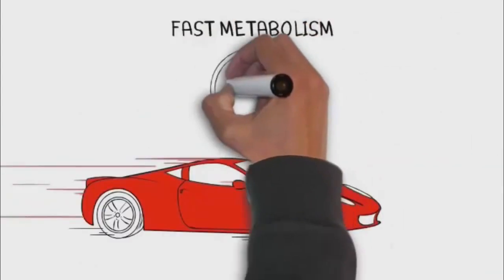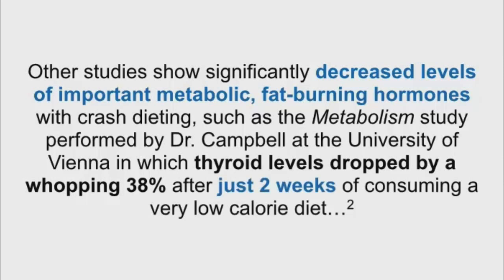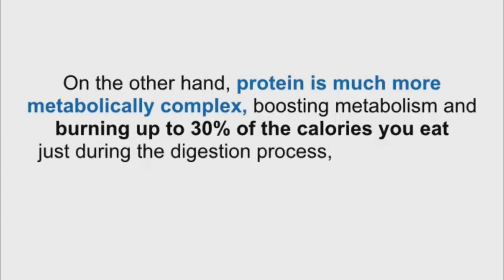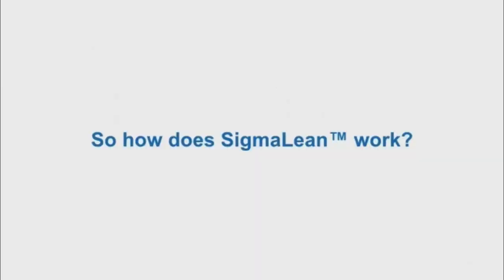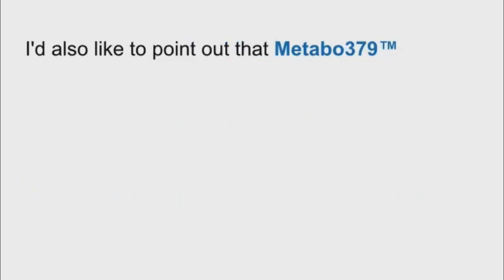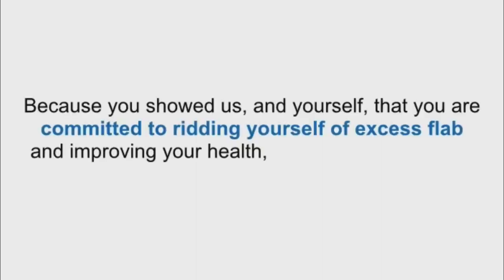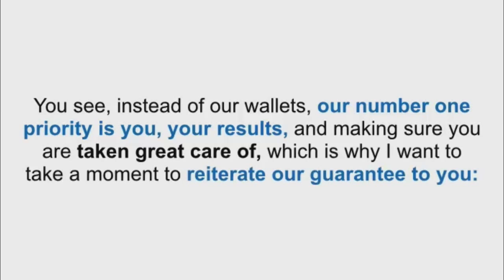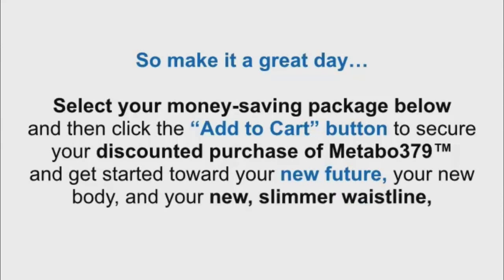BioTRUST Metabo379 Review | Get BioTRUST Metabo379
BioTRUST Metabo379 is the latest dietary supplement from BioTRUST, a leading producer of dietary pills with its headquarters in the United States that with lots of customers all over the world. It is said to help one lose weight 3.79 times faster than the regular supplements.

An extra thorough look at its composition will help you understand whether the states that are valid.

About BioTRUST Metabo379

BioTRUST Metabo379 works in three diverse ways.

    It Inhibits The Formation Of Fat Cells
    It Limits The Growth Of Fat Cells
    It Stimulates The Breakdown Of Fat Cells

This method means that your body will no longer work against you in your efforts to lose weight as this progress to burning fat from less to minimal effort.

BioTrust Metabo379 has been through a couple of identical clinical tests, both times achieving similar results.

The tests were double blind placebo controlled which mode so as to neither the test subjects nor the researchers knew who was taking the placebo and who was taking the real thing.

The half that got Sigmalean took the exact similar dose as in BioTRUST Metabo379.

Each participant ate a 2000 calorie a day diet as well as walked for 30 minutes per day.

The Sigmalean group lost 3.79 times extra weight than the placebo group.

In real numbers, after 2 weeks, they lost 4.5 pounds and after the full 8 weeks, they lost 11.5 pounds, while the placebo group lost merely about 3 pounds.

    It accelerates the rate at which the body breaks down fat cells to be utilized at the identical time as energy. This way that not just does your body have a hard moment when adding up new fat cells, it also makes sure that the existing ones are efficiently burned
    It reduces fat cell growth as well as inhibits fat cell production
    It has Bioperine, which we said is widely notable for its ability of making absorption of nutrients easier.
    It has passed the unique test in the market Quality assurance normal which is a seven –stage research and testing technique by BioTRUST
    It has a one year dollars back guarantee
    It has been tested and verified at the same time as pure by third- party organization
    It carries the Platinum Usual Research granted by Bio Trust while it has 2 major studies that established its ability help lose weight by 3.79 times.

    It might have ironclad states based on research carried out, but it is not a big problem. Studies show that it can be basically solved by walking for thirty minute five day every week
    Still need to exercise in conjunction to the use of Metabo379
    It is basically accessible online through the manufactures website only

BioTRUST Nutrition is a known company. It can be traced back by buyers of its products in case of any complications. This means that the company is ready to take responsibility for any problems caused by the use of its products, including Metabo379. This is thus enough assurance that the product is a genuine weight loss package that can be trusted upon by the users. The many reviews on BioTRUST Metabo379 also show that many people use it and thus it is for sure not a scam.

The 3 ingredients contained in this supplement have been proven to be effective in boosting metabolism rates and speeding up weight loss. As we have seen, it works by reducing the amount of fat cells that accumulate in the body and shrink the ones currently in the body. Since it determines the metabolism rate, it also benefits the amount of energy you will have as well while how hungry you will be, which both are very essential when trying to lose weight.

When you see the list of ingredients, you will discover that SigmaLean has been listed while one of the ingredients. It isn’t an ingredient by itself but is a combination of two ingredients, so as to is, Sphaeranthus Indicus as well as Garcinia Mangostana

    Garcinia Mangostan – is a plant grown is South-east Asian countries. It contains a fruit that is sweet and juicy. Studies have shown that the fruit’s juice contains enzymes that help boost the metabolism rate.
    Sphaeranthus Indicus – is a typical plant grown in India. It is widely used in holistic medicines as a treatment to all types of issues like epilepsy, diabetes, mental illness, skin diseases, hemorrhoids and many more. Research has showed that this plants benefits go even further than what it is currently used for. When it comes to weight loss and metabolism, there are many studies that back up its positive effects.
    BioPerine – which is an extract of black pepper. This ingredient is commonly used as studies show that it boosts the absorption rate of nutrients by more than 60 percent. This ensures that one gets maximum benefits from the food you eat as well as the supplements you take.